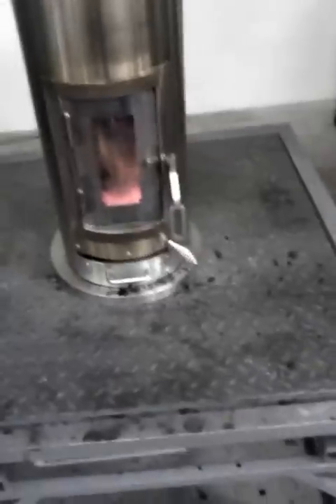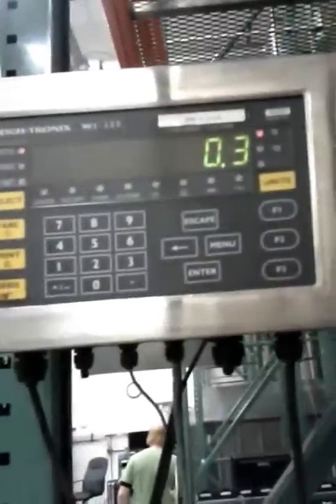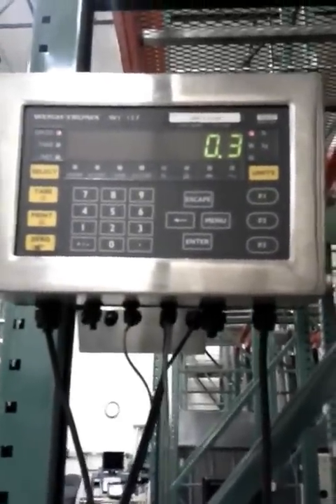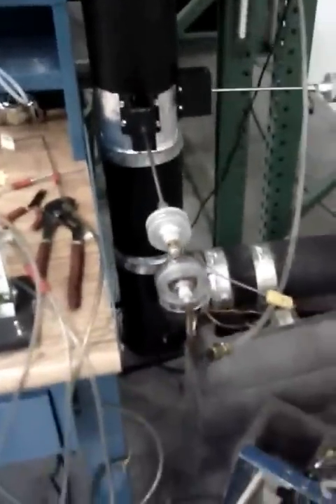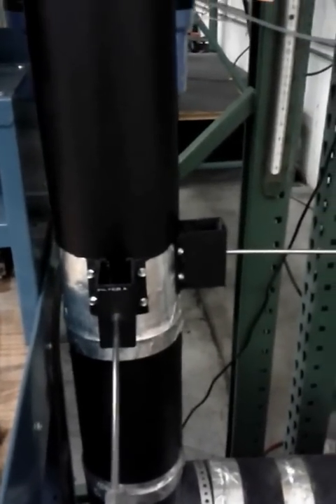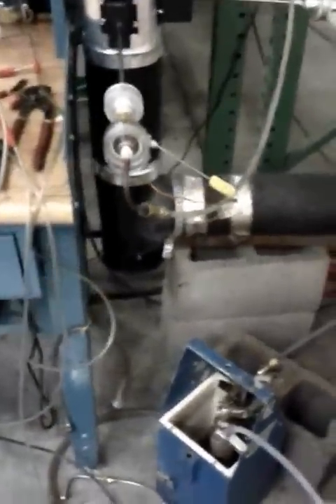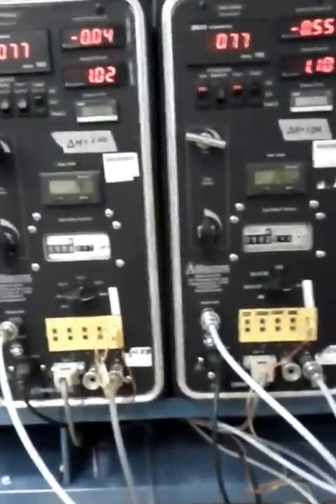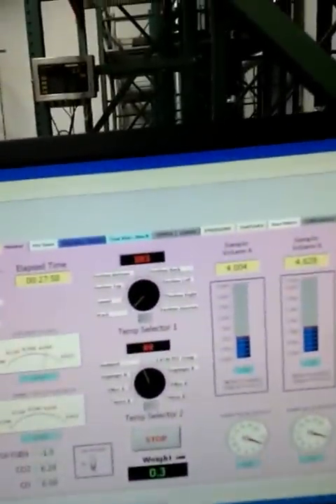Kimberly gasifier stove in certification testing at Omni test Labs in portland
this is a preliminary look at out testing process at Omni Labs. Kimberly got through the ten day process in only three days